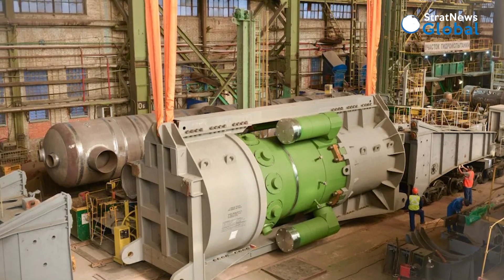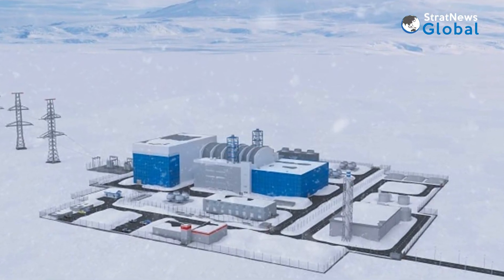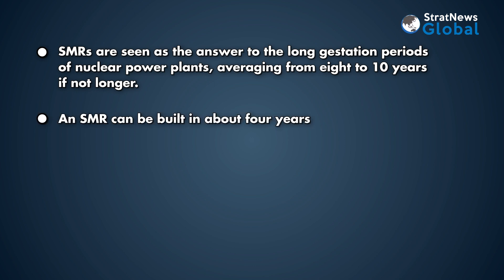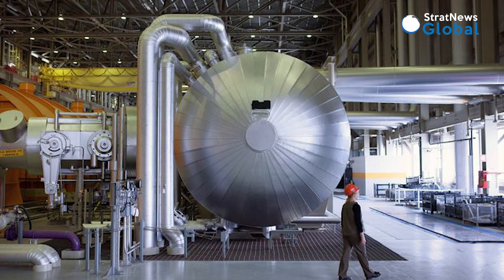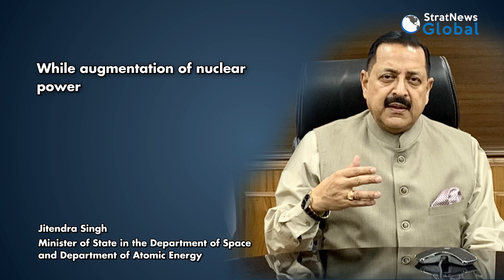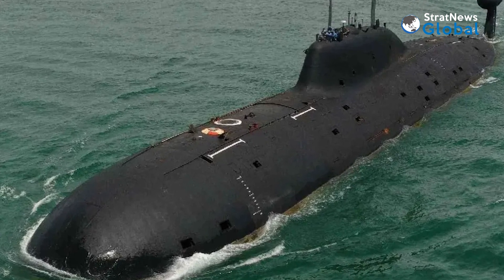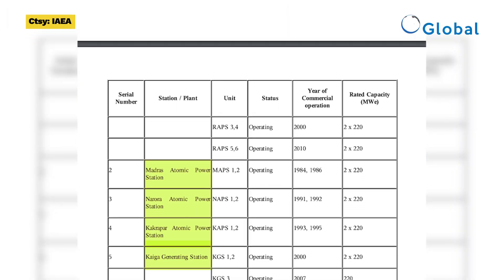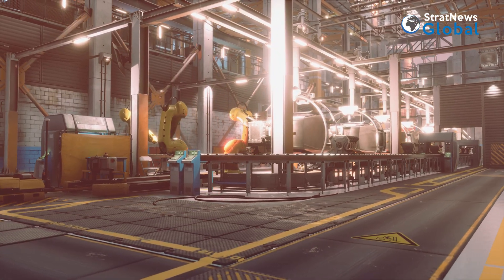Small Modular Reactors: A Game Changer?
Russia is due to commission its first 200MW small modular reactor or SMR in about four years from now in Yakutia, its ice-bound far east region, and with plans to build many more, is looking at overseas markets including India to sell.  But does India need them?

That India is interested in SMRs is obvious from this comment by Jitendra Singh, India’s minister of state for science and technology who told the Lok Sabha in August last year

But does India need a collaborator when it has already designed and built 80MW nuclear reactors for submarines.  Then again, India’s home grown 220MW pressurized heavy water reactors, of which 17 are in operation, is a proven and tested design.

Dr Anil Kakodkar, former chairman of India’s Atomic Energy Commission, told StratNews Global that India would need to modularize such reactors by building them in a factory, where mass production can take place, which in turn brings scale, lowers cost and helps innovation. He was sceptical about buying reactors from abroad, whether of the SMR variety or of larger capacity.

There is a safety issue but Dr Kakodkar believes there could be a solution. He pointed to ageing thermal power plants that have outlived their service life. These tend to be well connected by rail and road, have assured water supply and are connected to the grid. Why not locate these small reactors at such places.

The worldwide push for smaller, more affordable reactors cannot be denied. Russia will open its first small modular reactor in less than four years, while China’s Changjiang ACP100 on the island of Hainan began operations last December. India with its experience of designing, building and operating 220 MW reactors could be a market leader assuming technology, market demand and other issues are resolved.

Item ID: EMG36EW
Author Username: Stovtwo
Licensee: SNI Wire
Registered Project Name: Daily news
License Date: March 28th, 2024

Item Title:  Aerial view the nuclear plant producing electrical energy
Item ID: ZCN2VAP
Author Username: LeonidSorokin
Licensee: SNI Wire

Item Title: Inside Factory. Industrial equipment in factory. Industrial machine working at cable factory
Item ID: X4DVURC
Author Username: FoToArtist_1
Licensee: SNI Wire

Item Title: Old thermal power plant outside the city. Aerial footage.
Item ID:  QRZUDXM
Author Username: Oleg_Reulets
Licensee: SNI Wire

Item ID: K2YW9YK
Author Username: FilmWorkStock
Licensee: SNI Wire

Item Title:  Smoke Comes From Two Pipes of the Nuclear Power Plant
Item ID: SLXKMM5
Author Username: Dancinema
Licensee: SNI Wire